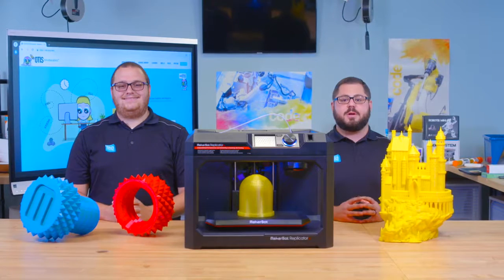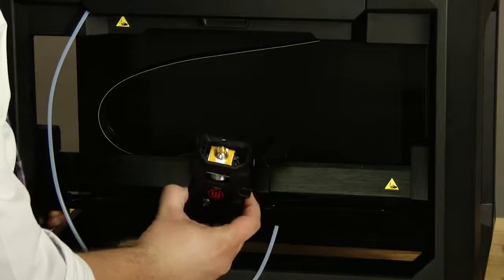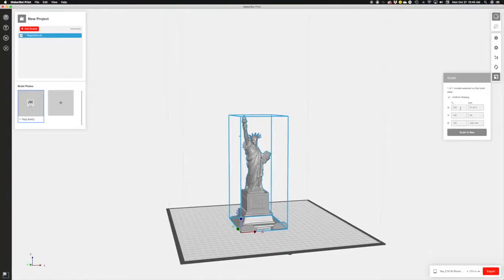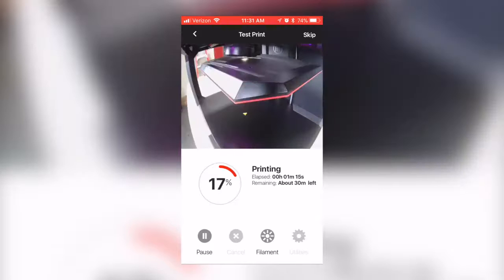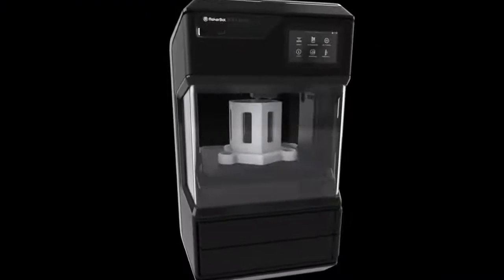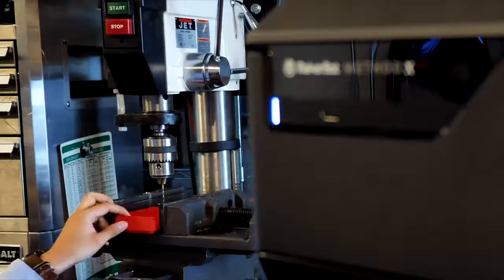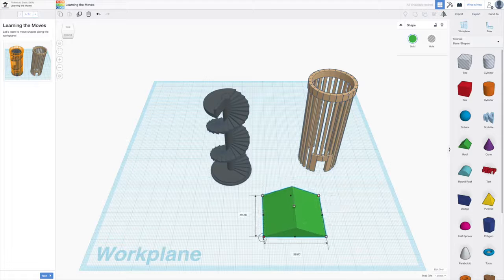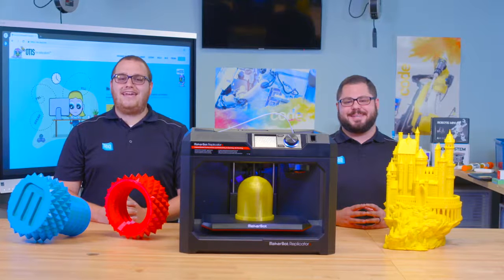STEM at a Glance Makerbot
Simple set up and easy-to-use hardware are key features of this amazing 3D printer. Take a peek!